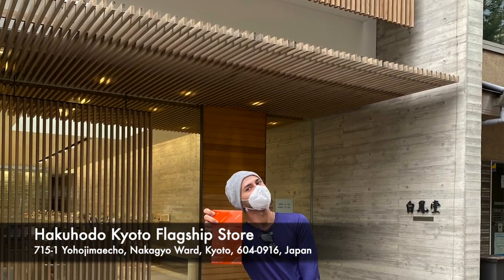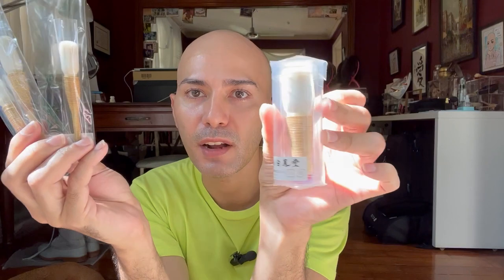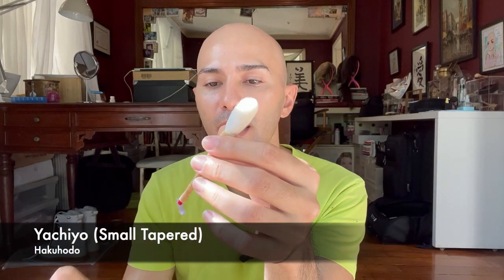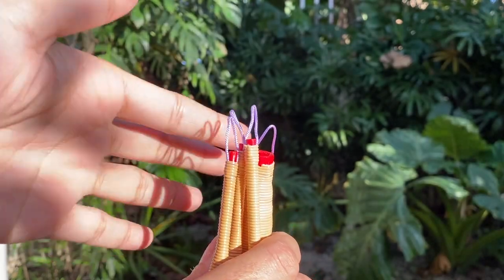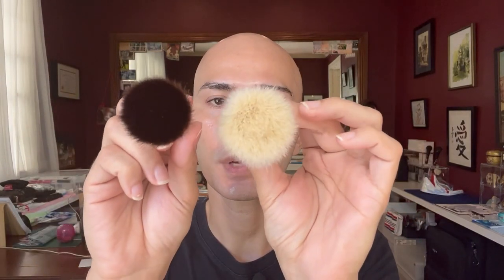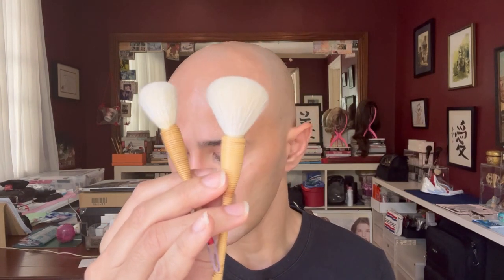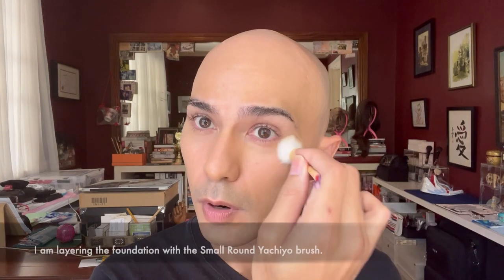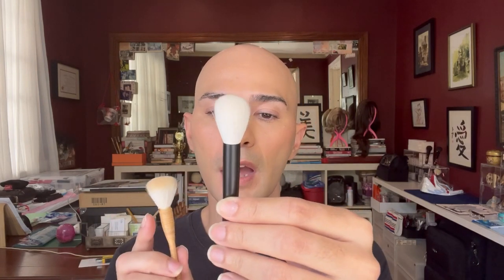Brush Haul! Playing With More Yachiyo Brushes + The Mizubake from Hakuhodo!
Brush Featured:
Hakuhodo Brushes:
Yachiyo (Small Round)
Yachiyo (Medium Round)
Yachiyo (Small Tapered)
Mizubake

Time Stamps:
00:01- Intro
01:44- Mizubake Intro
03:10- Yachiyo Brushes Intro
06:27- Presenting the other Yachiyo brushes in my collection
08:30- Comparisons to other brushes.
14:36 – start Of Demo
29:11 – Outro

Products used:
Tree of Life Beauty Vitamin C Serum
Tree of Life Beauty Vitamin C Moisturizer

VMV Hypoallergenics:
Cleanser: Hydra Balance Gentle Cream Cleanser
Toner: Super Skin 3 Monolaurin + Mandelic Acid Toner
Targeted Toner Treatment: ID Bump-Free Toner
Mattifying Gel: ID Monolaurin Gel
Sunscreen: Armada Sport 70
Available at:

Blush/Highlighter/Finishing Powder:
NARS Liquid Blush – Dolce Vita

Hourglass Ambient Lighting Edit – Universe Unlocked

Hourglass Lighting Edit Mini – Sculpture Unlocked

Eye Shadow:
Pat McGrath Mothership VIII Divine Rose II

Other brushes mentioned:
Tanseido:
WC14T
This can be purchased through Fude Beauty.

Hakuhodo
Yachiyo (Large Round)
Yachiyo (Large Tapered)
Yachiyo (Medium Tapered)
They also have an Itabake 35

Sonia G:
Jumbo Base
Buffer Pro
Smooth Buffer
Sonia G Mini Keyaki Set